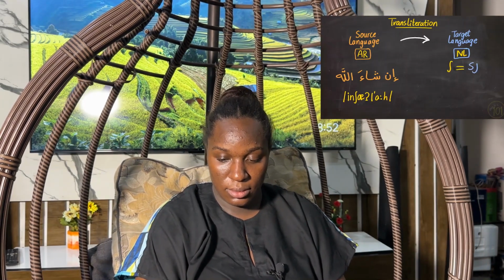DANGEROUS spelling mistakes Arabic [reaction]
My name is onyedum morning-glory chidera, i'm the (C.E.O) of Ngal fashionstore.
Ngal fashionstore deals on human hair, eye lashes, eye contact, designer wears, making of wigs, dying of hair, revamping/treatment, shoes, waist trainers, bags and fashion accessories also do delivery locals & international, sale wholesales and retail prices.
We have at heart our customers satisfactions, Clothes mean nothing until someone lives in them. Also you can register for our weekly Wig training at an affordable price. We award certificate to each and Everyone of our student who complete our weekly training Successfully.
Fashion is like eating, you shouldn't stick to the same menu.